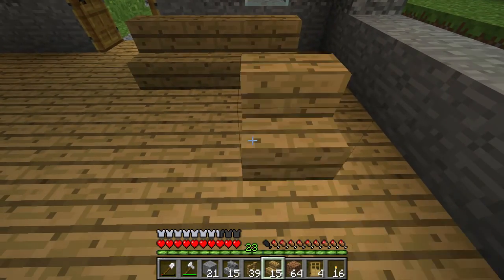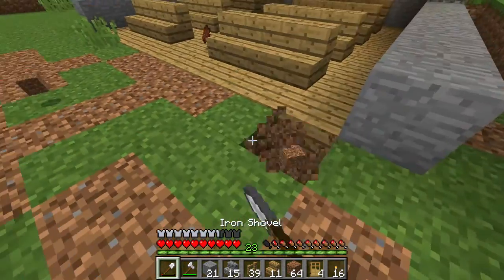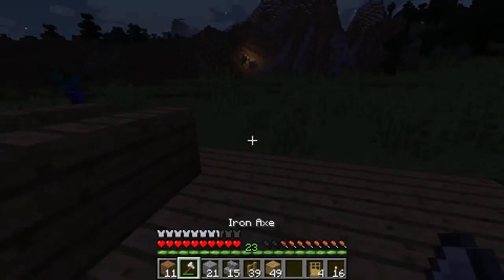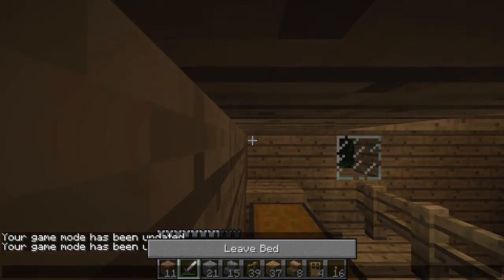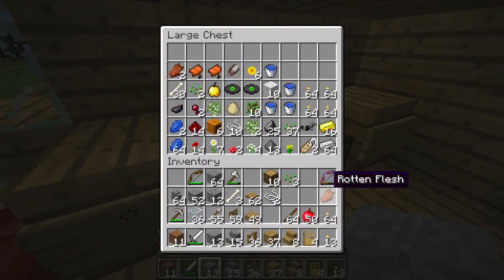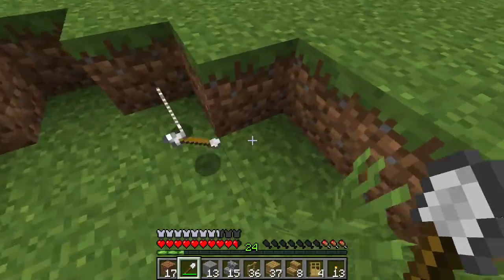Church Build Part 2 | Let's Play, Minecraft: Mystery Island S02E06 | Gameplay/Adventure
CoochieCoo continues building a church for the community.

If you LIKE the video give it A big thumbs up and SHARE!
COMMENT and let me know what you thought.
It is all very much appreciated!